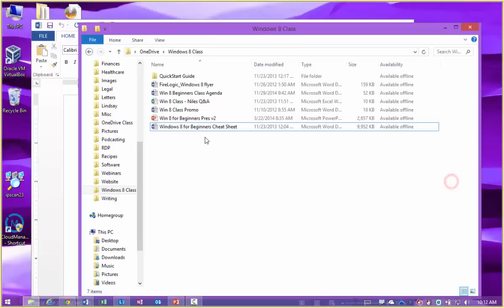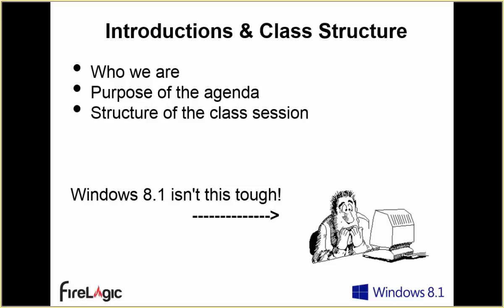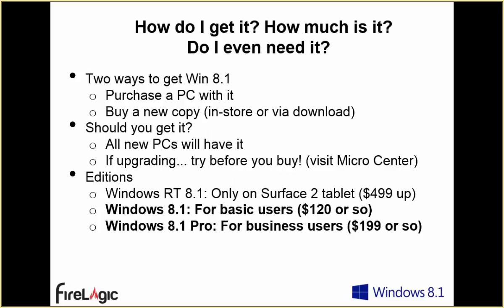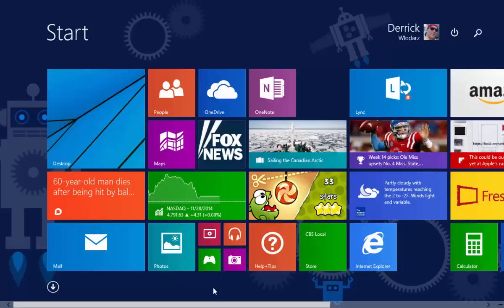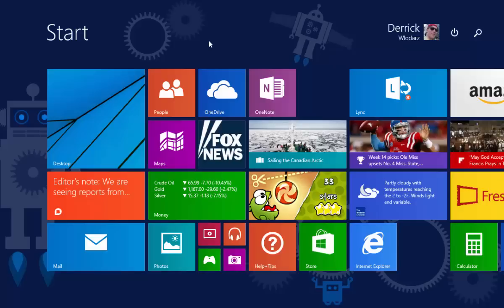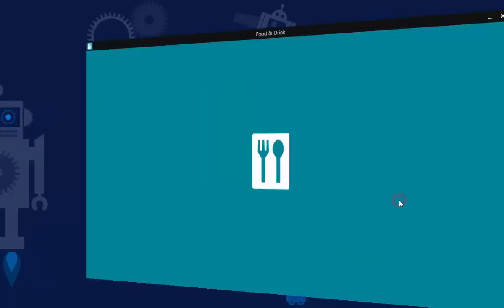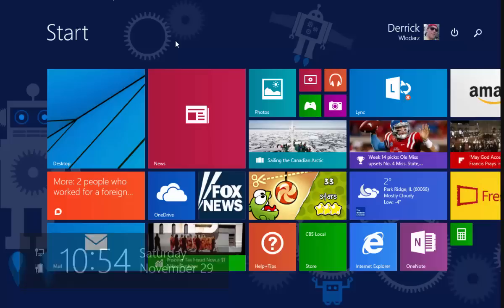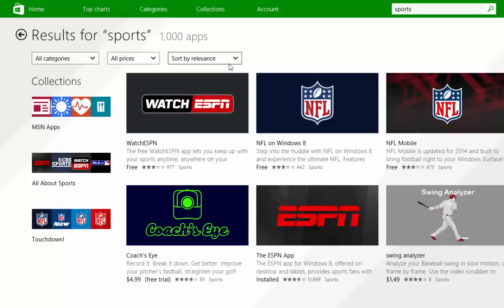Windows 8.1 For Beginners - Live from Niles Library (11-29-2014)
This live class was held on Sat Nov 29, 2014 at the Niles Library and was presented by Derrick Wlodarz, President of FireLogic. The course was held for a capacity in-person crowd and was also webcasted over Lync for learn-from-home patrons.

The content covered in this class included:

* Purchasing a new Windows 8.1 PC and the flavors of Windows 8.1
* Windows Store apps vs Traditional Applications
* The Start Screen
* Modern UI navigation (both mouse and touch)
* Installing apps from Windows Store
* Split Screen mode with apps/desktop
* How to download 8.1 if you have Windows 8
* How OneDrive allows for easy backup and sync across devices

And much more. If you missed this great class, please feel free to watch this recording or pass it on to any friends.